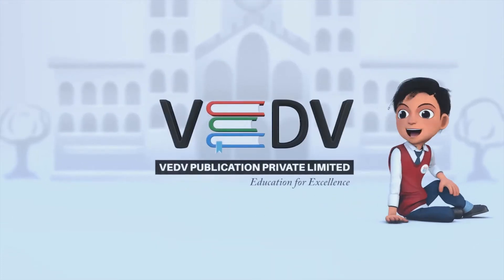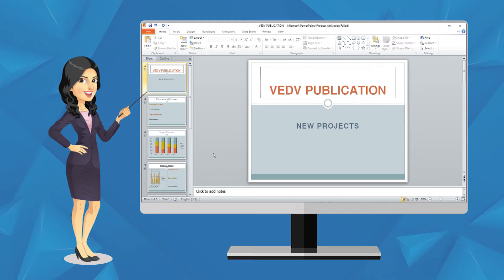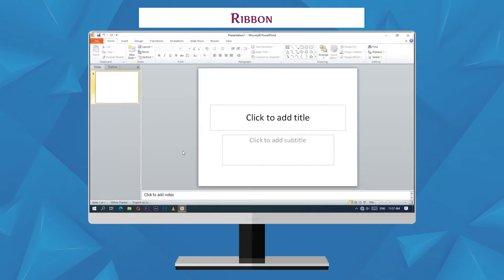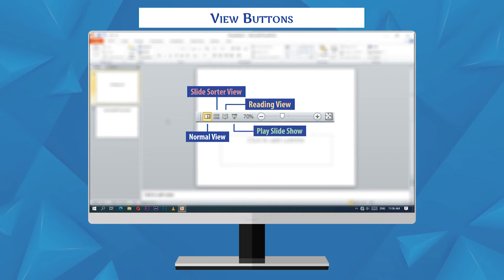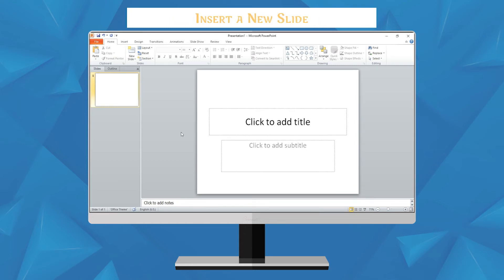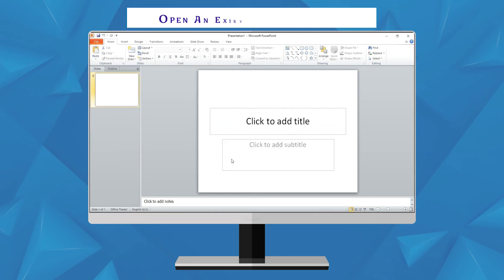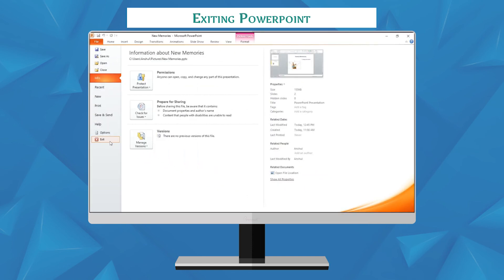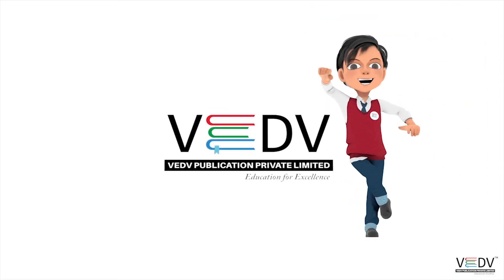INTRODUCTION TO MS POWERPOINT 2010 Class 4 Chapter 5 ENGLISH